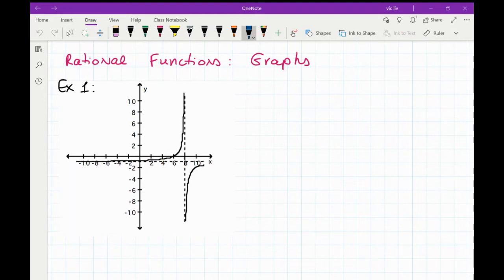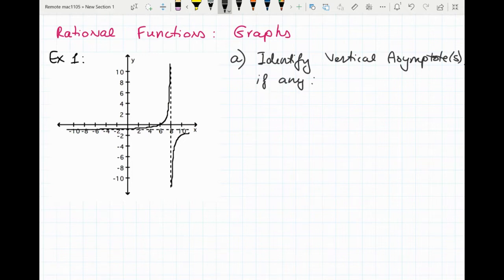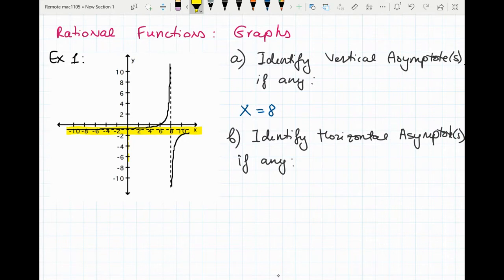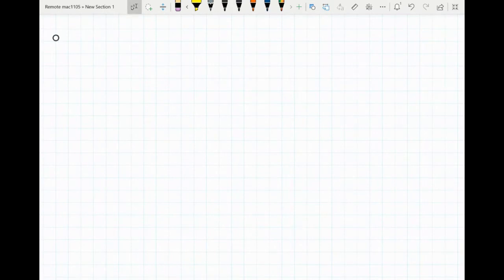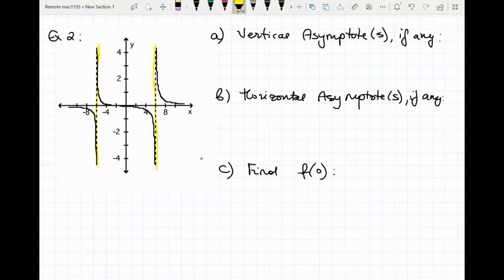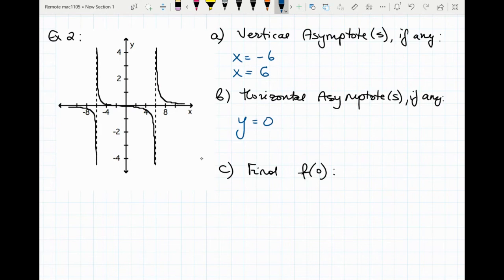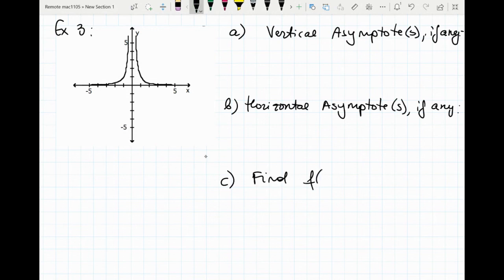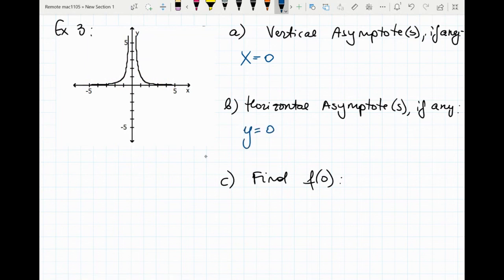Rational Functions Graphs